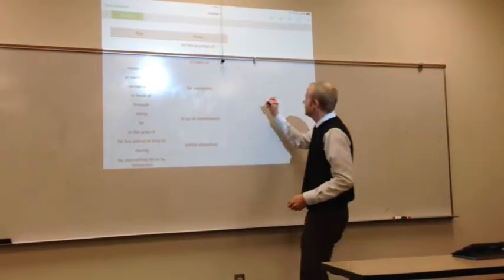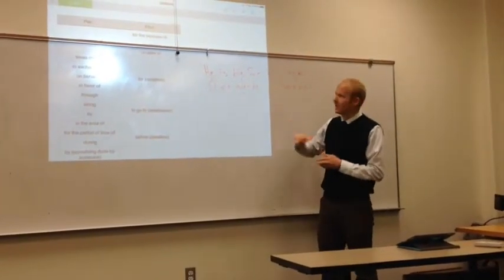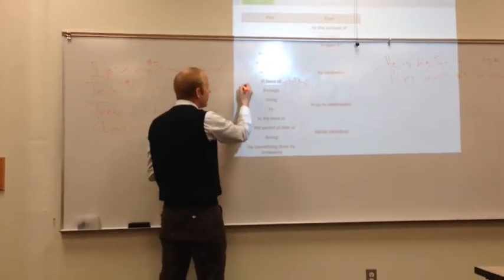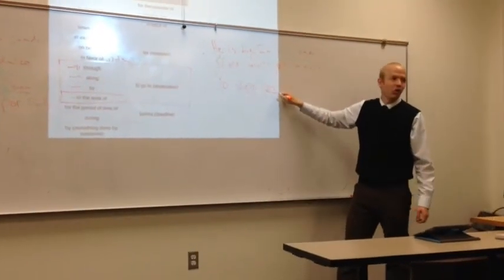Spanish Grammar Mini-Lessons: Por vs. Para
Dr. Todd Mack teaches about por and para at Southern Utah University